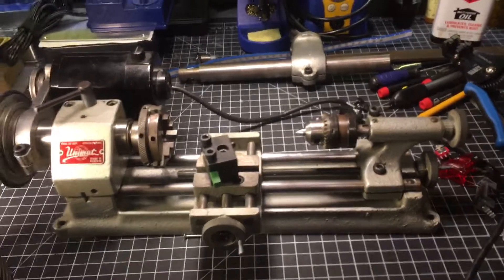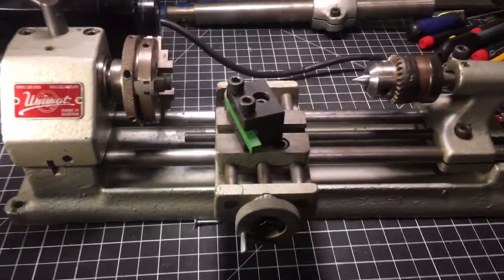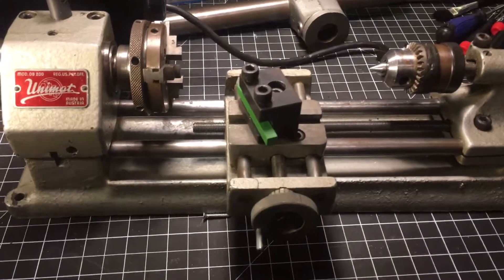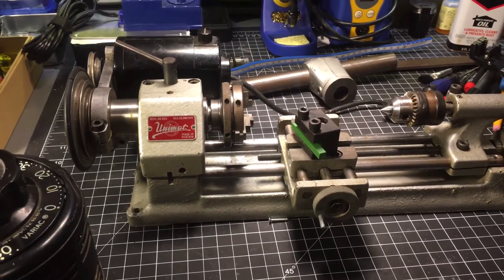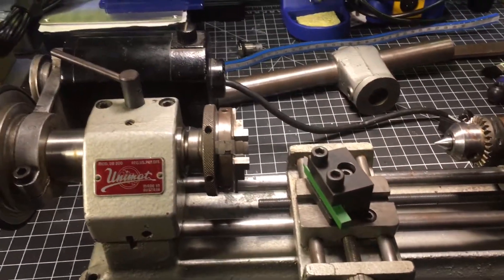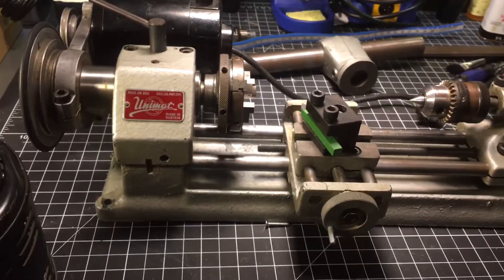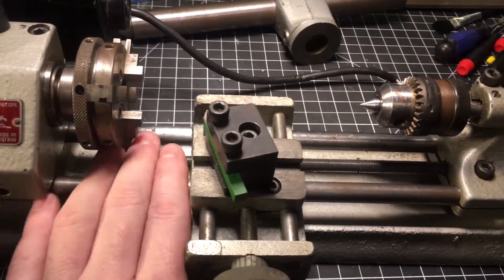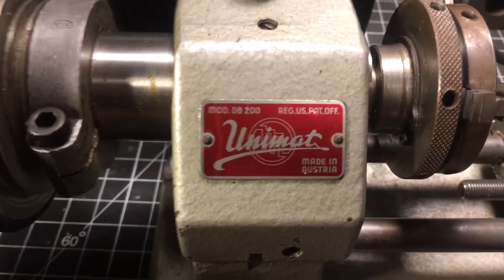Unimat DB 200 Metal Lathe/Mill - Using a Variac as a speed control?!? Bad Idea?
I recently picked up this little gem - an all original Unimat DB 200. Here's my question:
As most of you know, the Unimat DB 200 is a very small precision metal lathe. It's got a brushed AC motor that plugs right into the wall (110/120VAC here in the states) with a two prong plug (no third grounding prong).

It used to have an in-line on/off switch but it broke so I took it out and run it without a switch.

I recently hooked it up to a fairly large Variac to act as a speed control, allowing me to slow the machine down without having to change belts. I totally didn't expect this to work but much to my surprise, it did!

My question is, am I doing damage to the unit by running it this way? Any advice on this would be much appreciated!!

Please leave your thoughts, advice, experiences or whatever else in the comments. I'd greatly appreciate it! Also, if you have any parts or accessories for this machine, please do let me know. I'm also looking for a very reasonably priced (and size) standard metal lathe to add to the workshop.